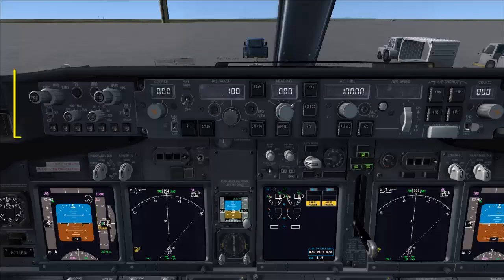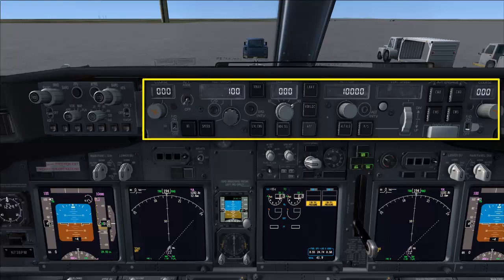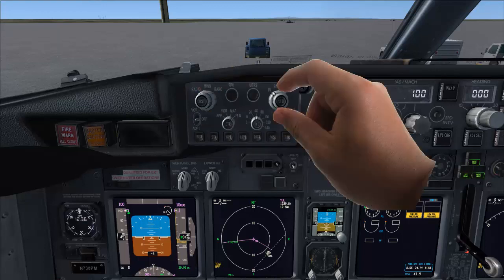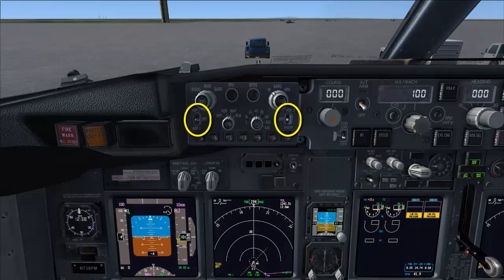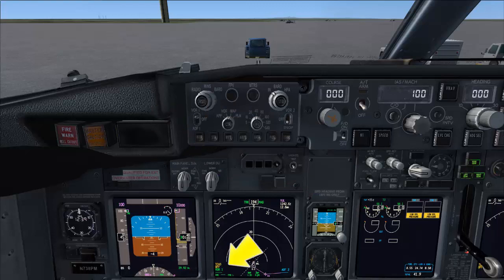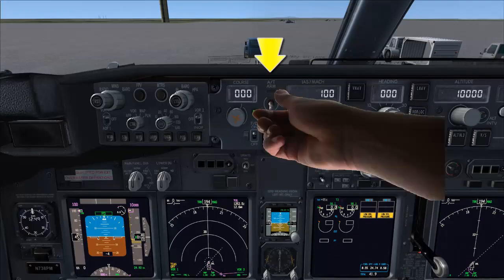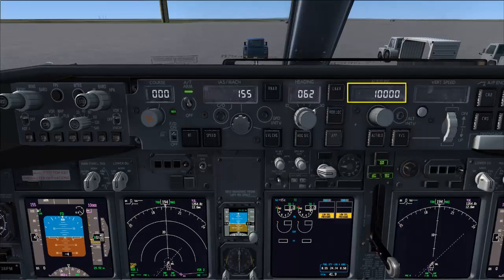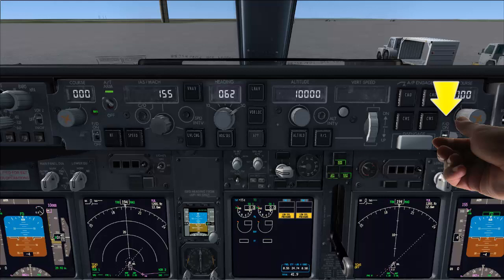PMDG 737 NGX GLARESHIELD SETUP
IN THIS TUTORIAL WE WILL SEE HOW TO SETUP THE PMDG 737 GLARESHIELD PANEL FOR A PREFLIGHT FLOW.

IN THE LAST VIDEO WE HAVE COMPLETED THE OVERHEAD PANEL PREFLIGHT PRECEDURE IF YOU HAVE MISSED THIS VIDEO